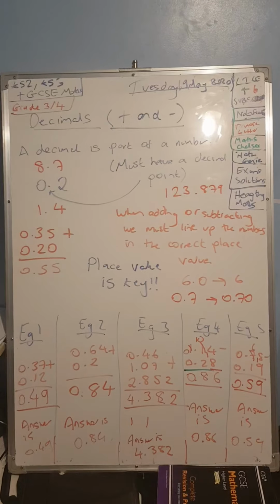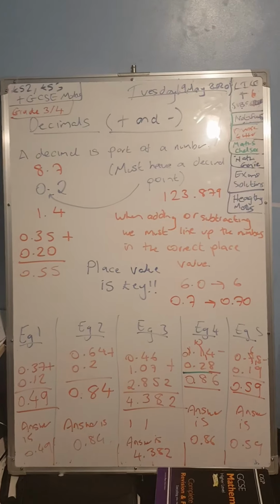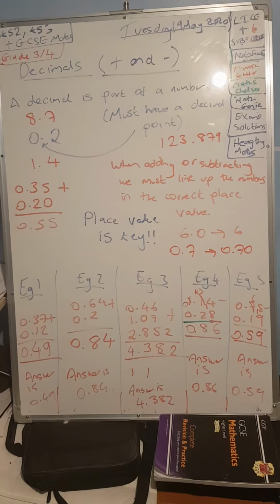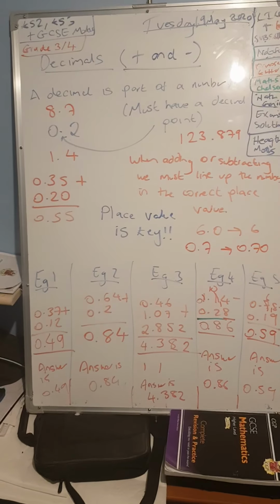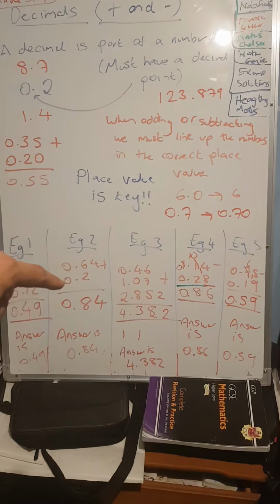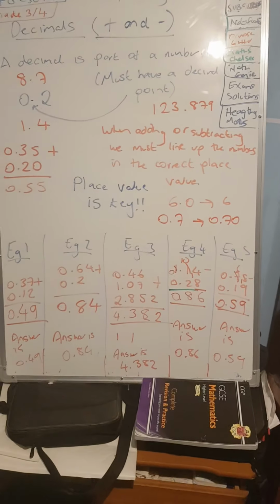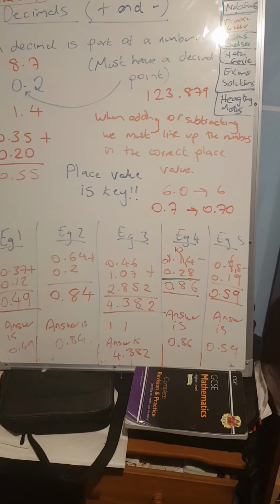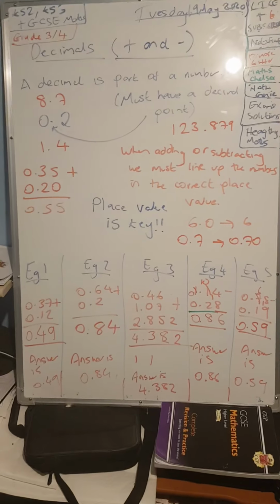How to Add Decimal Numbers Together KS3 Maths | GCSE 9-1 Maths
How to add decimals. Throwback video.